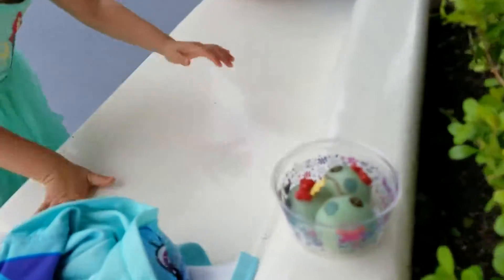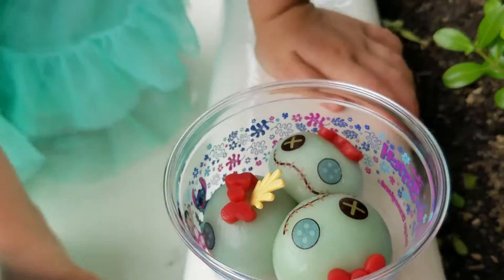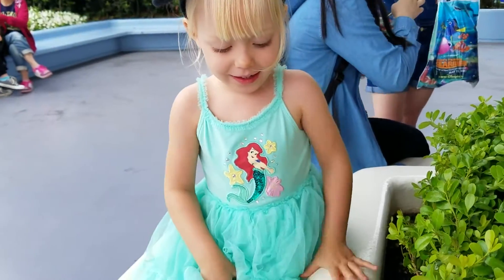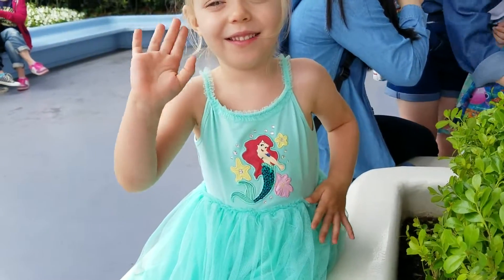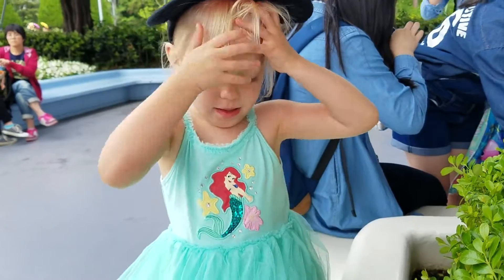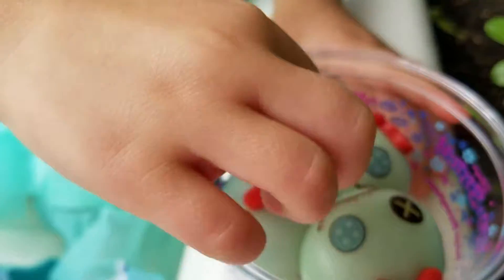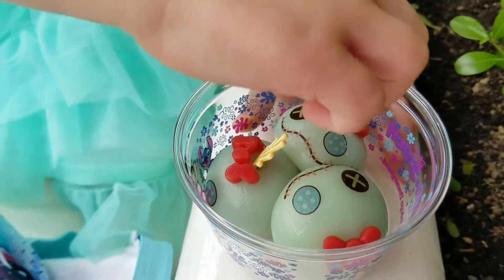Tokyo Disneyland Lilo & Stitch - Scrump Mochi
Tokyo Disneyland has so many amazing treats!  This was one of our favorites - in the Lilo and Stitch themed area we found Scrump (Lilo's rag doll) Mochi!  Yum!!

Flash back video My Little Cora at Tokyo Disneyland!  Can't wait to visit again.

"What's in the Box?  Kid Friendly Guessing Game

Keep smiling and have a great day!